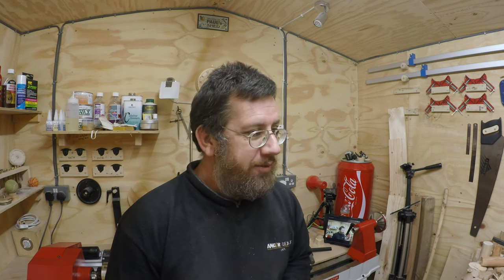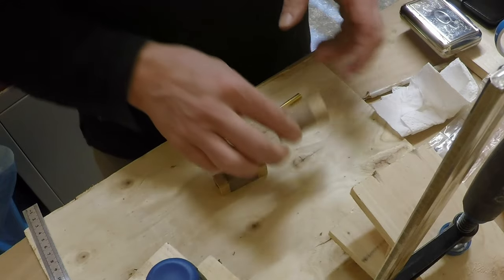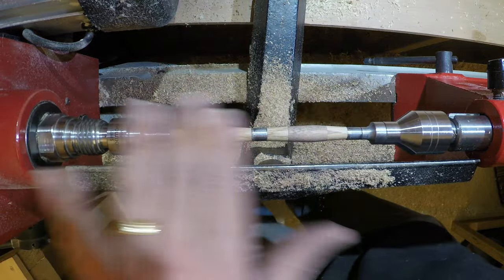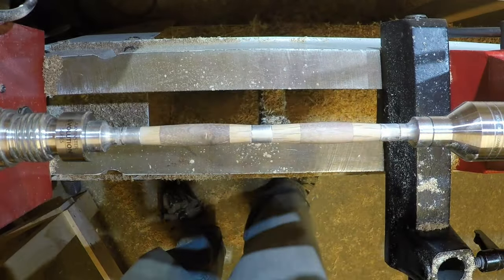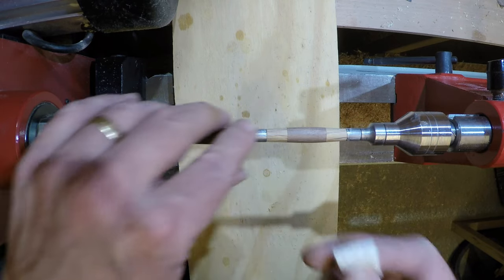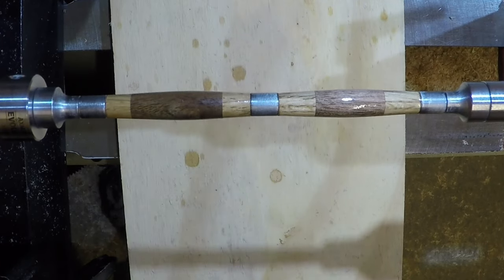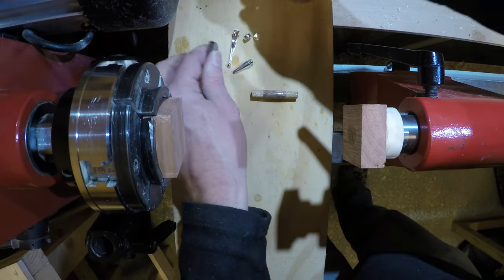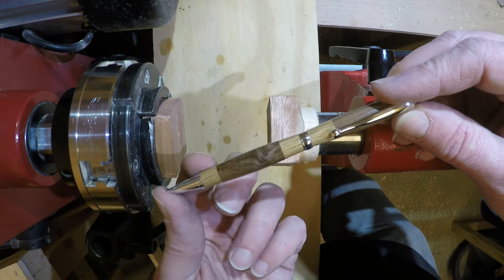Oak & Walnut Pen (How I Turn A Pen) - Episode 48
This is more of an instructional video of the way I turn pens. Here I turn an Oak and Walnut pen that was made from off cuts of previous pen blanks. It had 10 coats of CA, sanded to 1200 and finished off with T-Cut.